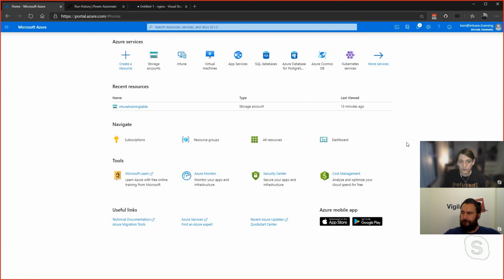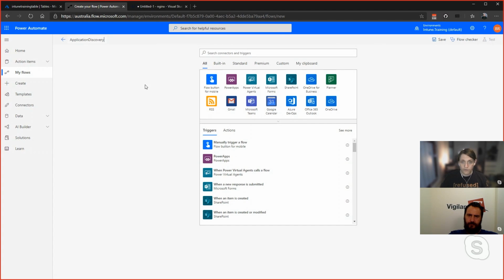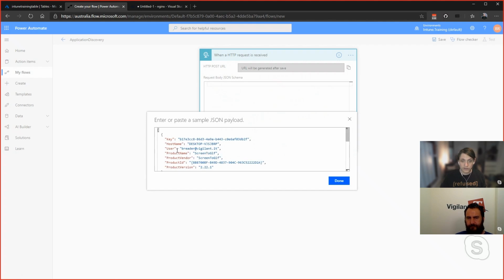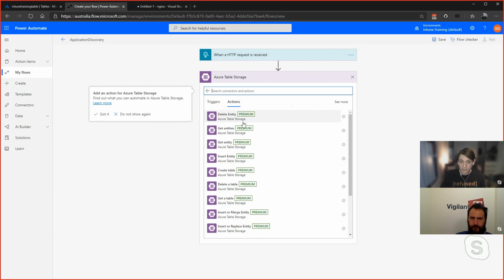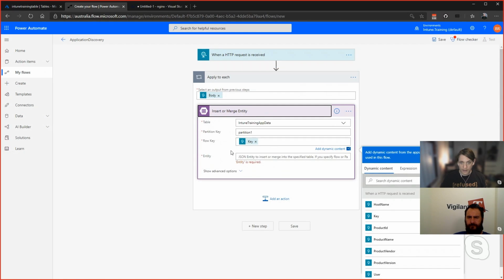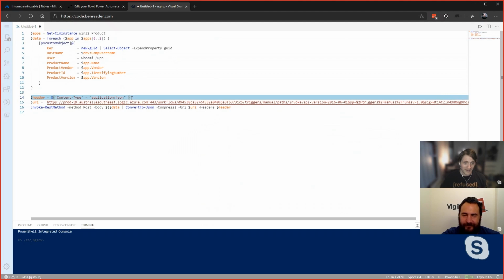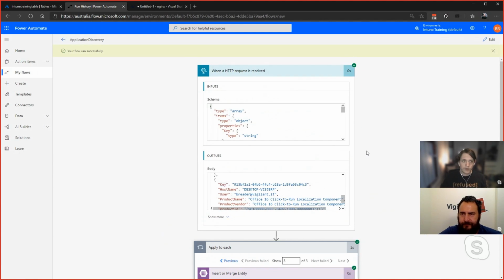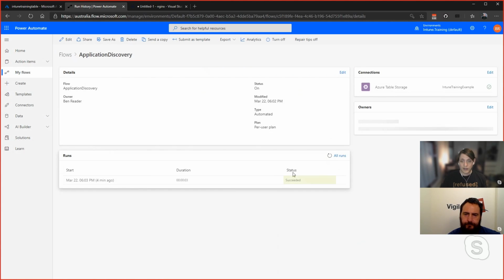S01E34 - Using Power Automate Flows to Collect Custom Client Inventory - Part 1 - (I.T)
Steve and Ben build a custom Power Automate flow to collect custom client inventory into Azure Table storage.

00:00 - Intro
03:22 - Table Storage
04:57 - Power Automate
05:10 - Power Automate Licensing
06:00 - Get started with Power Automate
09:40 - JSON Schema
18:23 - Code to run on targeted machines
21:15 - Testing Flow
26:00 - Wrapping up